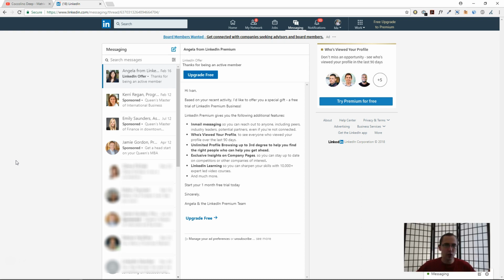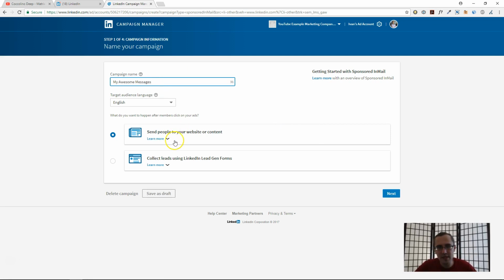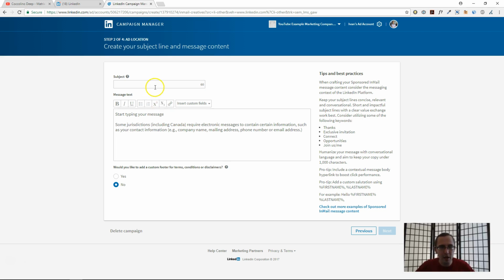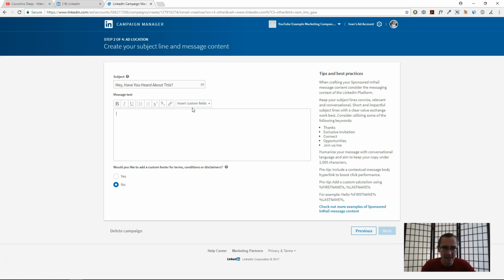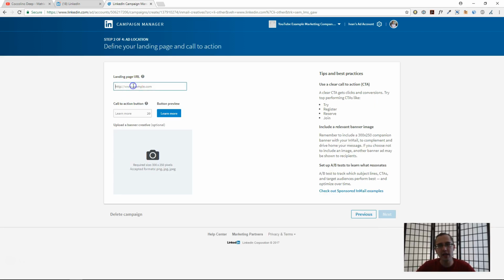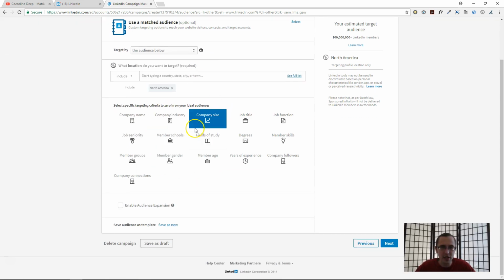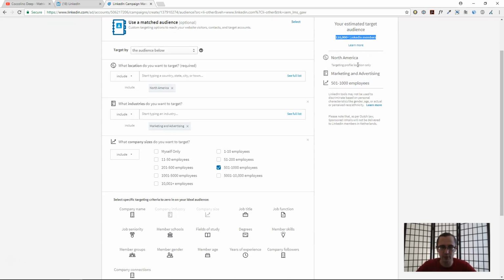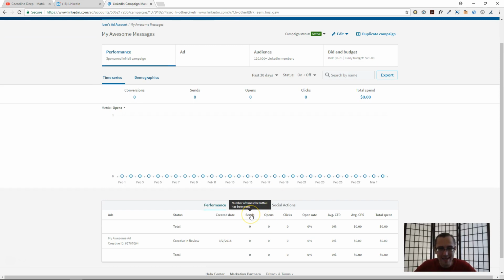How to Create a LinkedIn Sponsored InMail Ad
Hey everyone!

In this video, I wanted to show you how to create a LinkedIn sponsored InMail ad.

LinkedIn is another great platform you can use to promote your products online.

It is not as widely used as Facebook or AdWords, but that is where your advantage would come in.

You can reach an extremely targeted and narrow audience with LinkedIn ads - the only downside to this is that it is extremely expensive and costs at the minimum $2.00 per click for an ad click and $0.75 just to send your inmail message to one person!

It is similar to Facebook in that you can do laser targeting - select a bunch of topics you want to target and make sure all of them intersect together.

The first thing you need to do to start advertising on LinkedIn is to create your own personal account. This includes creating a regular ad or an inmail ad.

and complete the process - it's really fast and simple.

The next step involved creating our company page.

Depending on how you want to run your ads, you may want to create a 'business page' so that your ads are seen as coming from a business, rather than your personal account.

To do that, you need to click on 'Create New Company Page' from the options you see at the top of your menu bar, and make a name for your company and say 'yes' to the verification that you are the owner.

Once you do that, your company is up and running and you can do some minor changes, like adding a description and images.

Now that we have done this, the last step is to actually create your ads.

Click on 'Advertise' from the top menu, and you will be redirected to the next page.

Click on 'Start Now' and you should be able to start building your ad.

The layout is the same as for Facebook ads and Google ads - create a title for your ad, find your audience, set a budget, etc...

For the InMail Sponsored ads, you have the option to send people directly to your website or to a LinkedIn 'Lead Gen' form where the visitors can fill in their details, such as name, email, phone number, etc...

You would then be able to go in and download that data and then upload it to your autoresponder.

For the InMail ads, simply write out the ad, add a banner, add a personalization if you want (such as first or last name) and click next.

Keep in mind that the audience list that you choose from the different categories must include everyone that is on that list together at once in order for the ads to show. In other words, it's not like the basic Facebook interest targeting where it's the 'and/or' approach. For LinkedIn, all the categories must intersect in order for the ads to show and the more topics you add, the more narrow and targeted your audience will become.

Select your audience, set your bid (minimum $0.75 per mail send), enter your card details, and your ads should start running right away!

And of course you can always go back in and edit your ads and campaign.

That's all for LinkedIn ads! Give it a try and if you are getting a positive ROI, keep going with that campaign and maybe others! If not, consider changing something up or just not running LinkedIn ads for that campaign at all. LinkedIn ads aren't perfect for every campaign!

That's it!